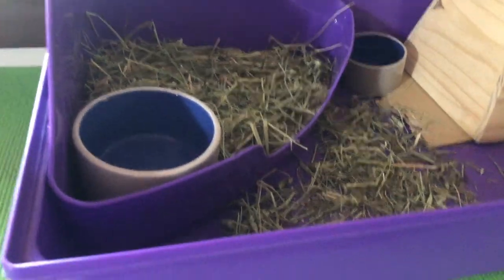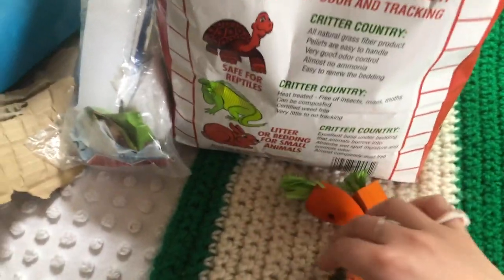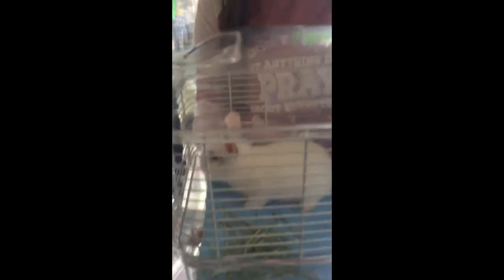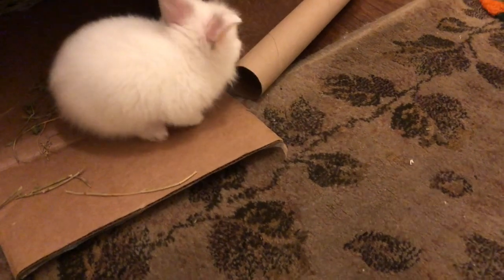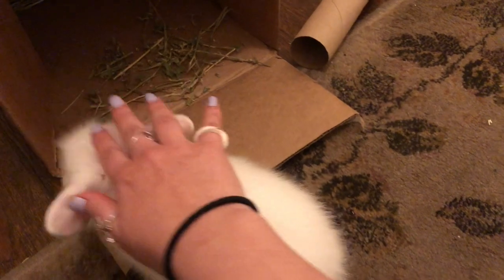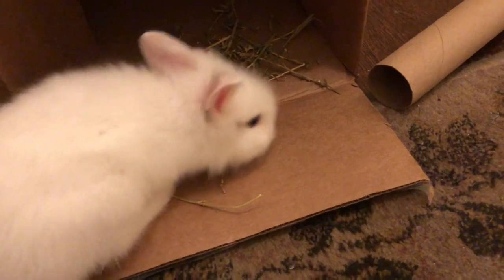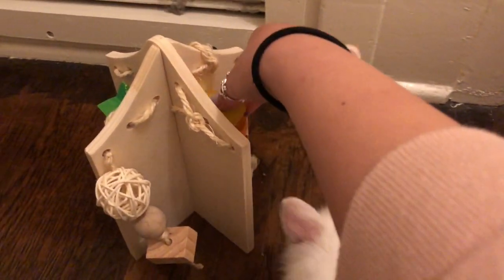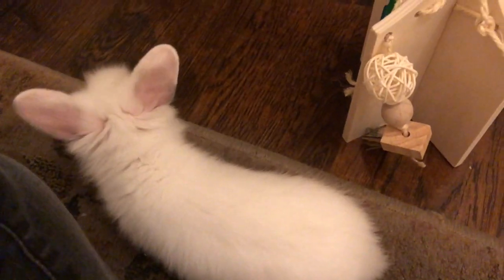getting a baby bunny!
Hello everyone! I hope you enjoyed today's short fun lil video! I am so excited to have a little bunny again. He is so fun and bouncy!  The little man has basically doubled in size during the two or so weeks that we have had him!
xoxo,
Victoria Grace

*note*
I would like to make a note that Apricot has been in a large x-pen for several months now. We had to use a cage as a temporary home before the x-pen arrived. He loves his x-pen and also free roams in his room several times a day. Thank you for all of your comments and concerns :)